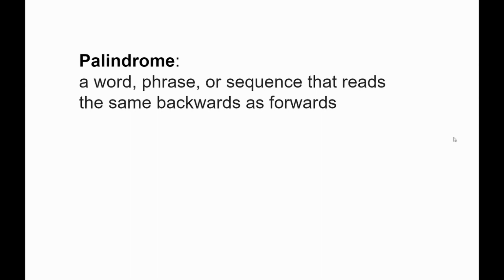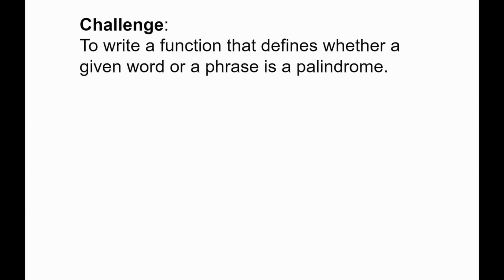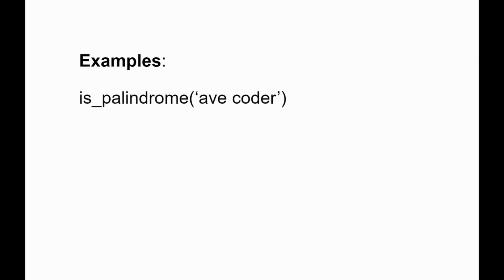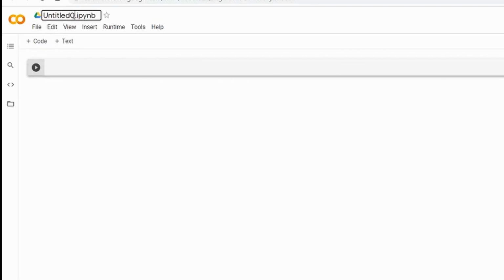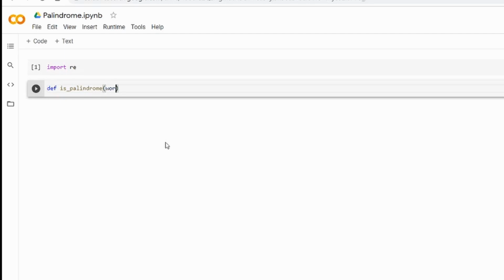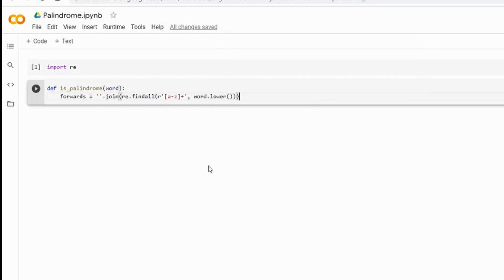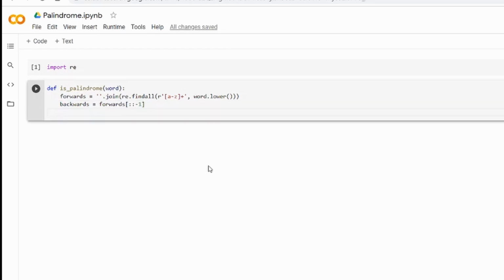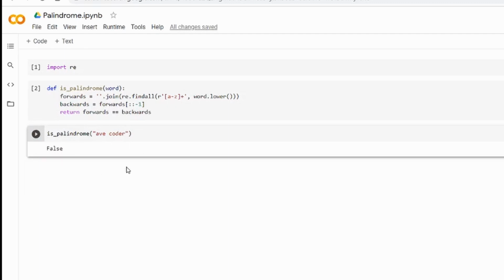Palindrome || Python Coding Challenge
Ave Coders!
In this video, we are solving a popular tech interview challenge - define whether a string is a palindrome.

Crypto:
BTH: 1BmLvUFiJaVpCAwhzW3ZwKzMGWoQRfxsn4
ETH: 0x6f1A488c9b12E782AEF74634a40A79b1631237aB